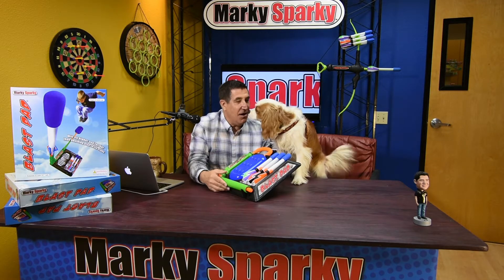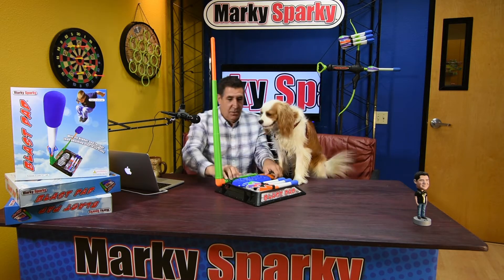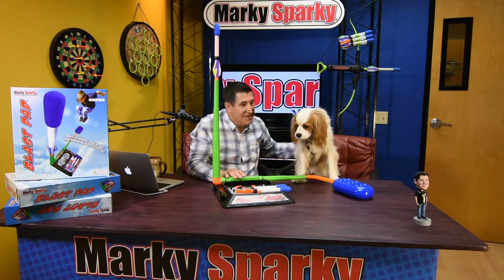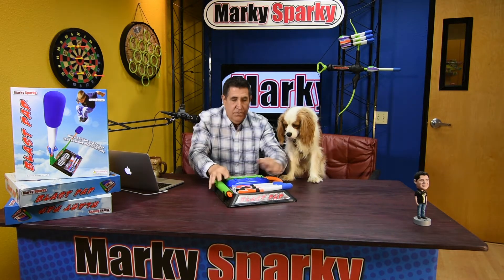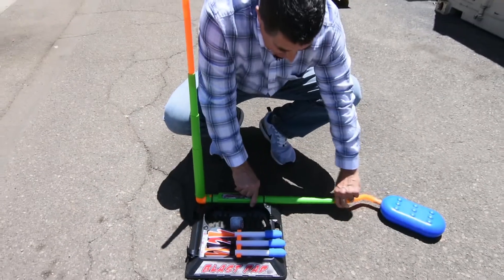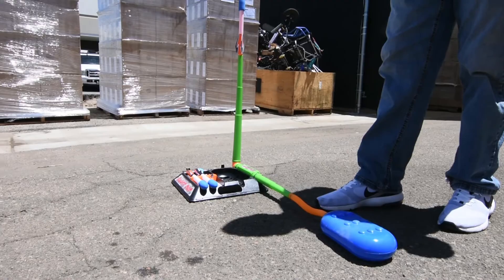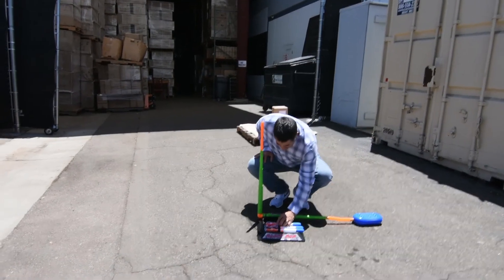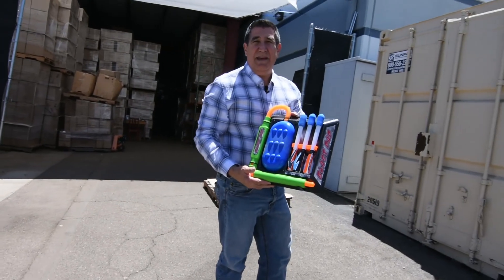Blastpad® 2016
Marky Sparky and Kona the Office Dog give you the ins and outs of Blastpad® 2016.